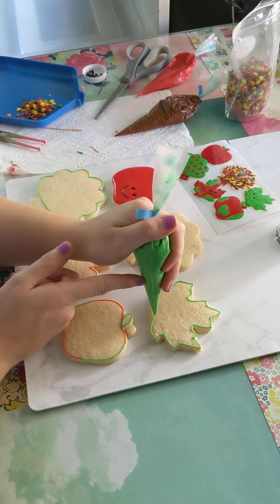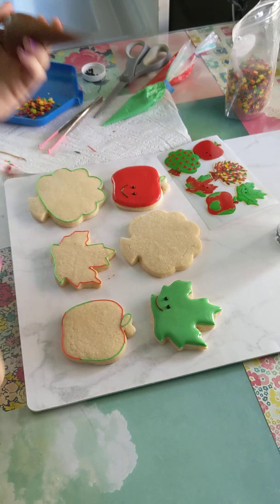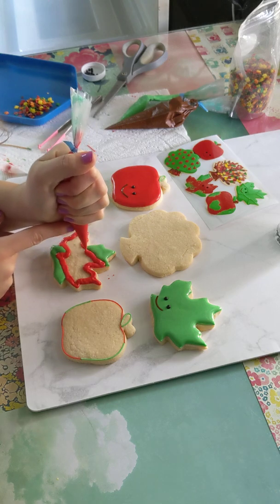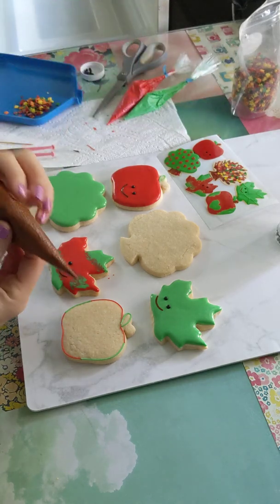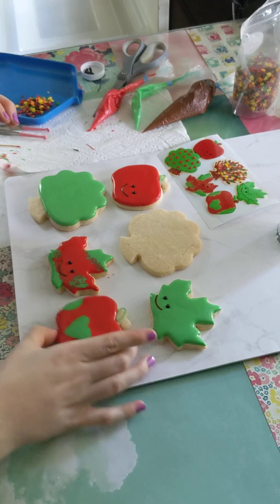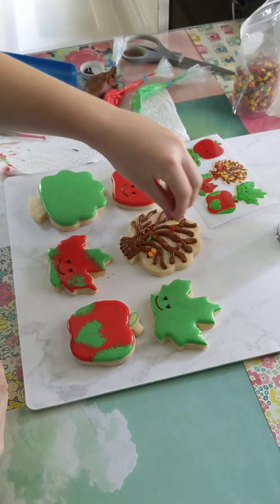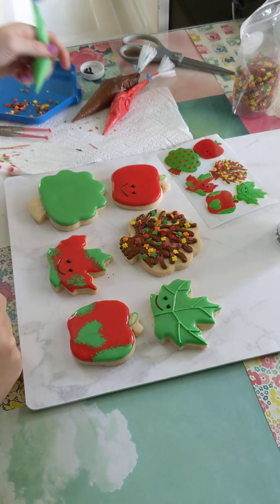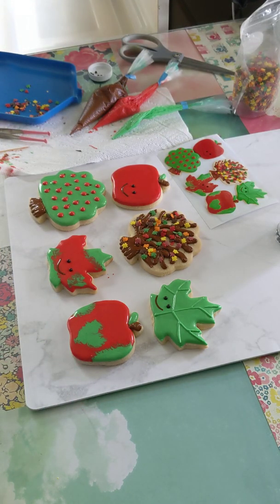Cookie Decorating: Unbe-leaf-able Apples DIY Kit!(2)